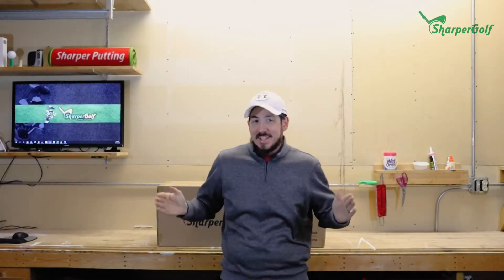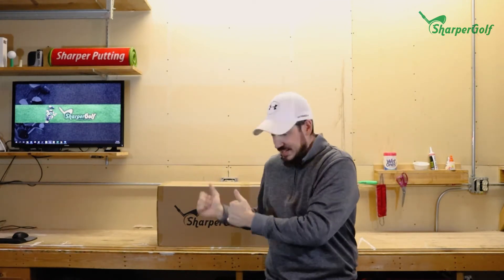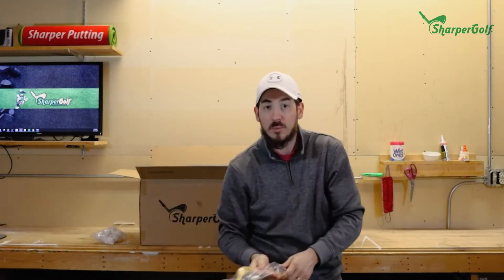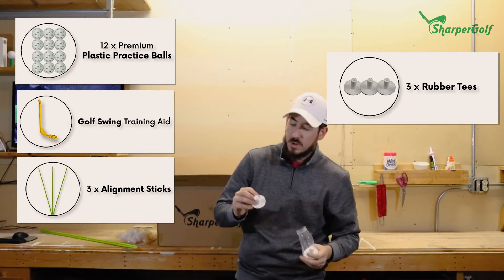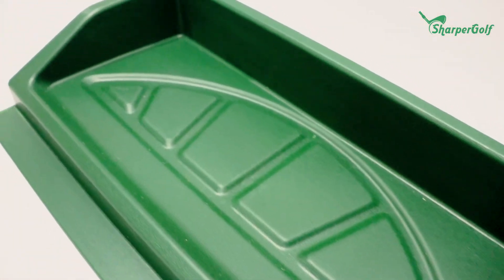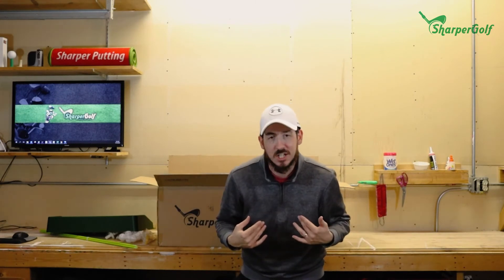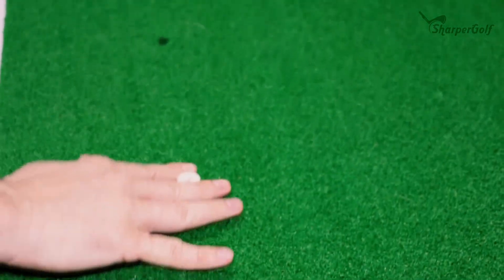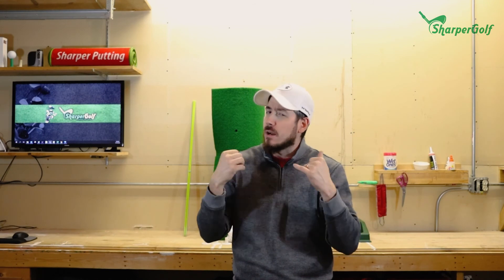SharperGolf indoor/outdoor HITTING MAT UNBOXING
How often do you practice? Is it every day or once a week? Maybe you’re a member at a local club and a hardcore range rat. As much as I would love to spend hours and hours at the range working on my game, it’s just not in the cards for me. My name is Ed and I’m a 35-year-old father of two and between work, my kids, and my wife, getting to the range every day isn’t going to happen.

Two years ago I started making it a point to find ways to practice every day. I’m on a budget and I don’t work at a golf course so I had to be creative. I also lived in a condo at the time so hitting balls at home wasn’t an option. Back in March of 2020 my wife and I bought a home with a big backyard and a partially finished garage. This space was perfect for me to turn into a home driving range in the winter and an outdoor practice area in the summer.

Using the Sharper Golf items such as the hitting mat, ball tray, and net I’m about to reinvest in myself and my game. I’m going to set the tone here. I’m a mid handicap player. One day I’ll be in the mid-’80s and the next round I’m fighting to stay under 100. I have my weakness and I’m working on getting better. I’m going to start taking you on my journey to becoming a better player. I will share what I do every week to get better. One week it could be putting drills and the next week it could be working on my ball striking. If it’s something I’m working on, it could be something you’re struggling with as well. With Covid impacting so many of our lives, this winter let’s make an impact in our golf game!